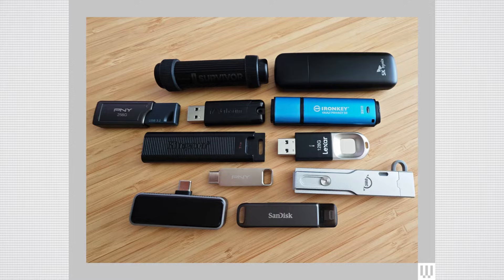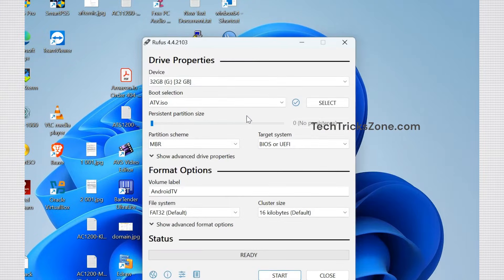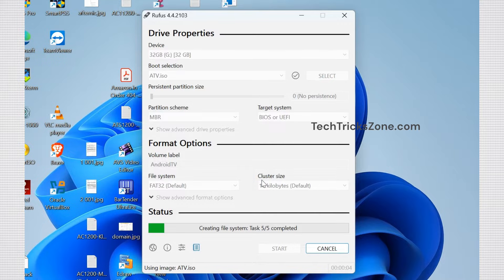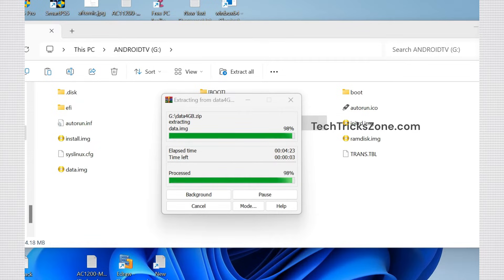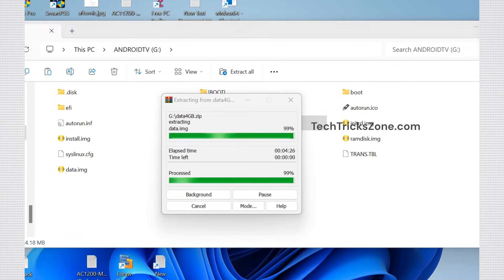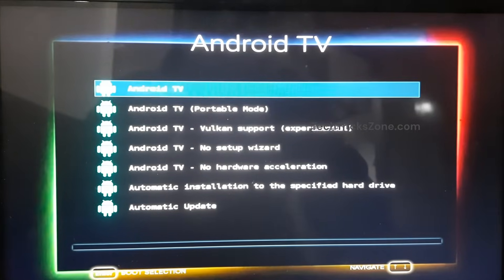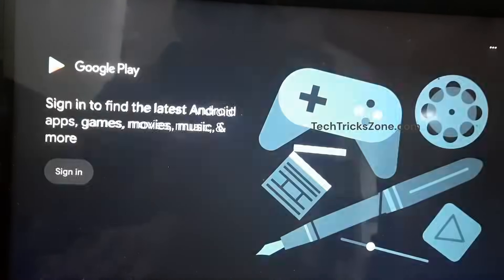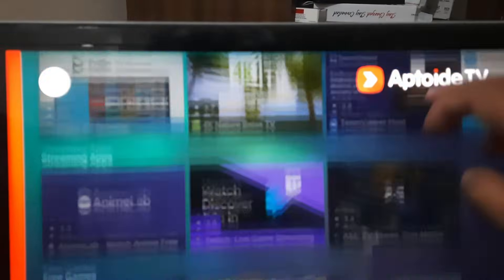Turn Old USB Drive into a Android FireStick | Android Fire TV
how to make a Flash drive/ USB pen Drive into a Android TV Stick to ENjoy Android on your old PC/Laptop